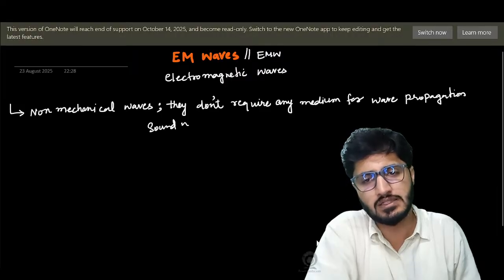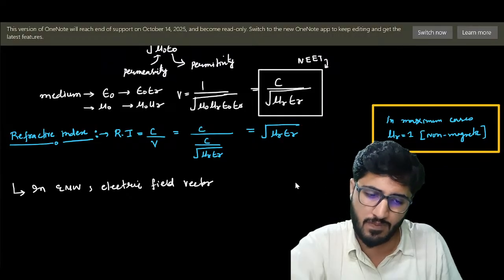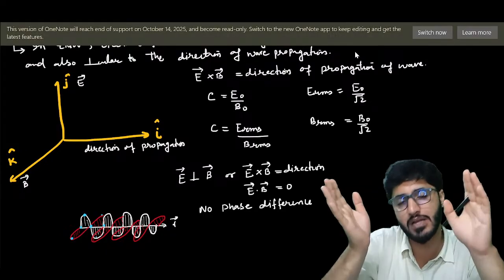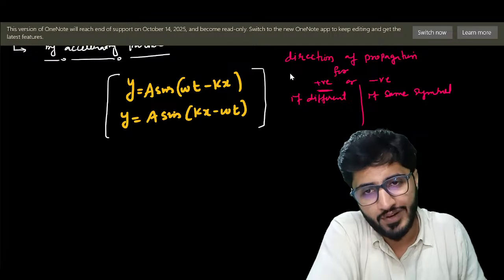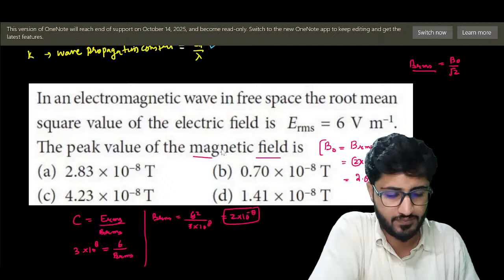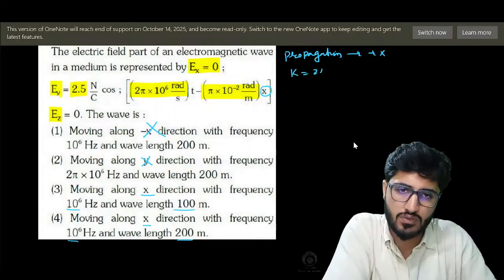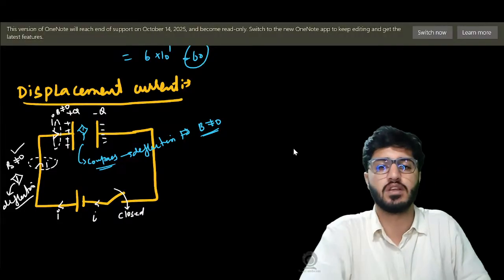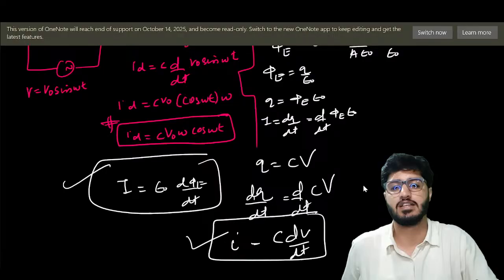Electromagnetic Waves (EMW)Class 12 | Lecture 1 | JEE/NEET 2026 @focusneetjee2931#jeemains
📚 Welcome to Chapter 8: Electromagnetic Waves - The Foundation of Modern Physics! 📡

This is the first lecture in our new series on one of the most important chapters for Class 12 Physics, crucial for your preparation for JEE Mains 2026, NEET 2026, and Board Exams 2026.

In this video, we lay the groundwork for understanding everything about EM Waves. We'll tackle the fundamental concept that Maxwell introduced to complete the puzzle of electromagnetism: Displacement Current.

✨ What You Will Learn in This Lecture:

Introduction to EM Waves: Why is this chapter so revolutionary?
The Missing Piece: Limitations of Ampere's Circuital Law and the need for modification.
Displacement Current Demystified: The core concept of this lecture!
What is Displacement Current? (It's not a current of moving charges!)
Derivation and formula of Displacement Current (I_d = ε₀ * d(Φ_e)/dt).
How it's different from Conduction Current.
Ampere-Maxwell Law: The complete and final form of Ampere's law.
Situation-Based Problems: How to identify when to apply the concept of displacement current.

🔔 IMPORTANT FOR EXAMS:

JEE Mains: Expect direct questions on the definition and formula of displacement current. A key concept for theoretical questions.

NEET: Understanding this is essential to grasp the origin and properties of electromagnetic waves, which are directly asked.

BOARDS: This is a must-know topic for long-answer and short-answer questions. The derivation is often asked.

📖 Recommended Pre-Requirement: Please revise Chapter 6 (Electromagnetic Induction) - specifically the concept of changing magnetic flux, and Chapter 4 (Moving Charges & Magnetism) - Ampere's Circuital Law.
💡 What's Next?
In the next video, we will compile all of Maxwell's magnificent four equations together and see how they predict the existence of Electromagnetic Waves!
🚀 Let's Crack JEE 2026, NEET 2026, and Boards 2026 Together!